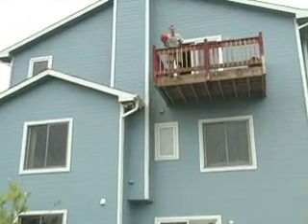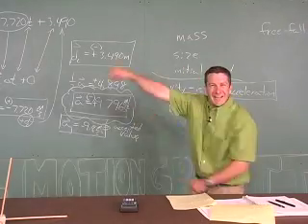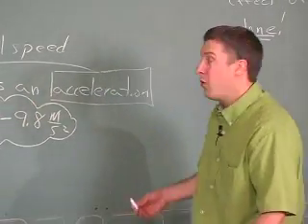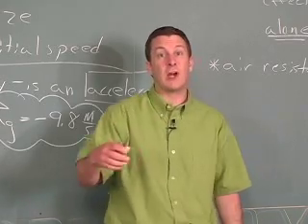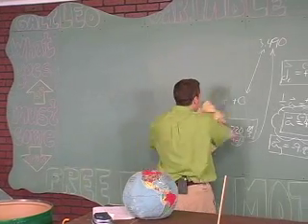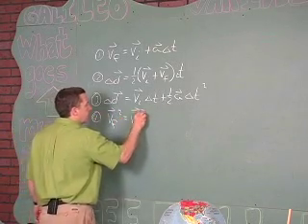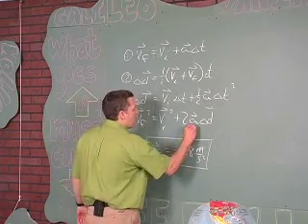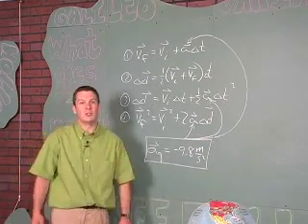Lesson 5 Sample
Excerpt from Classroom 121 High School Physics Lesson 5 Mechanics: Linear Motion: Free Fall Motion